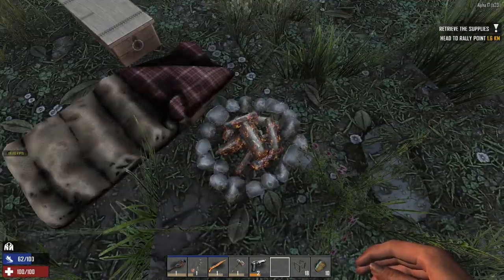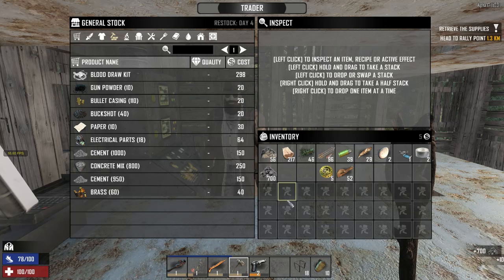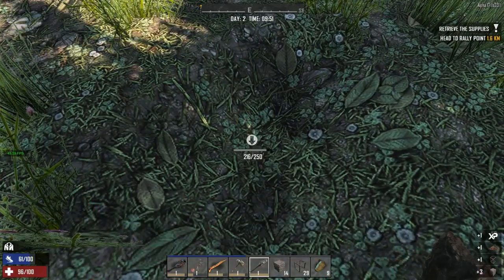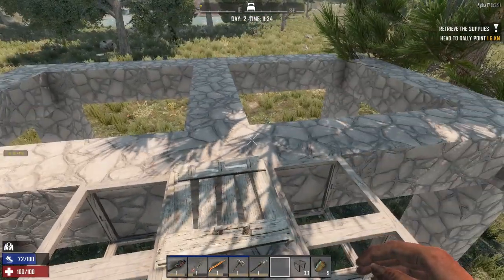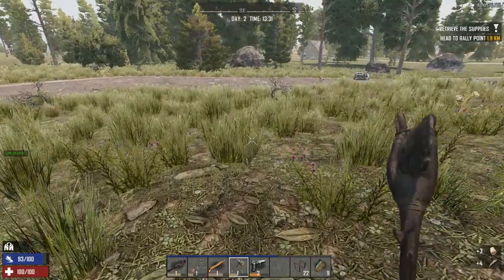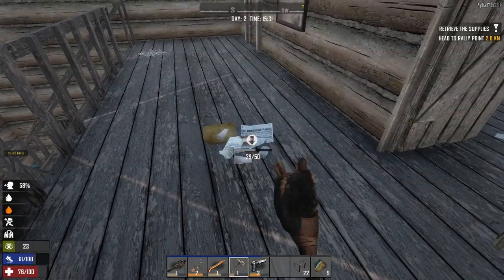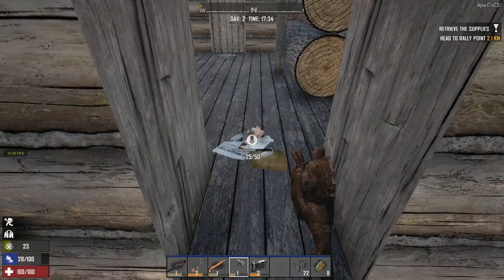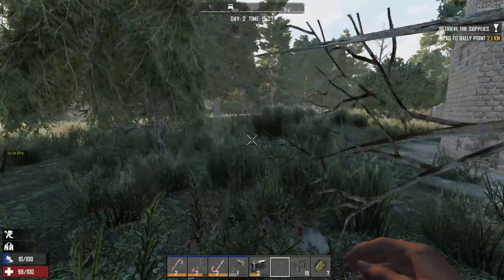7 Days to Die Alpha 17 Season 3 Episode 2: New POIs